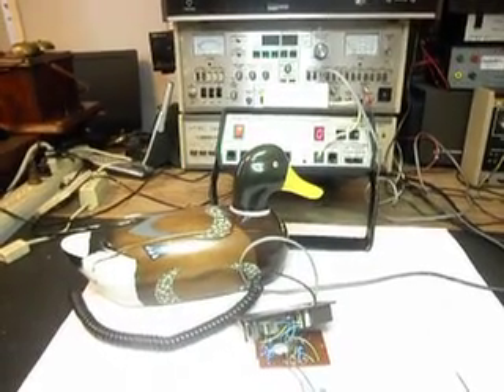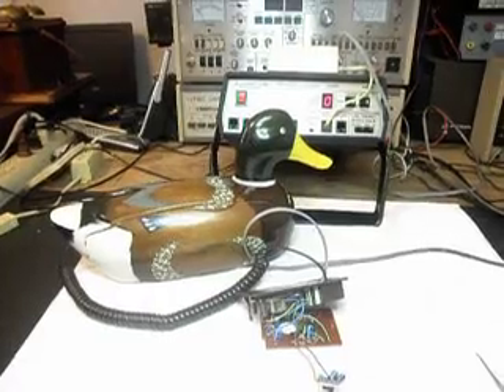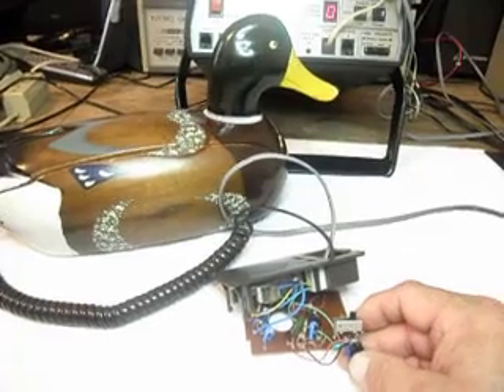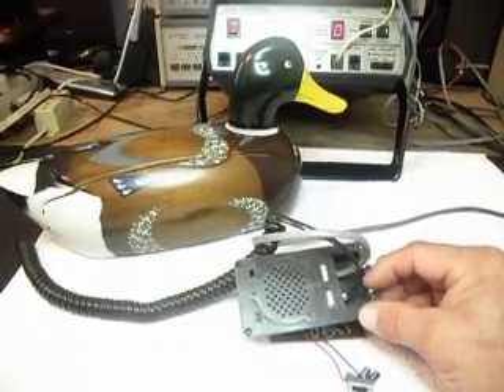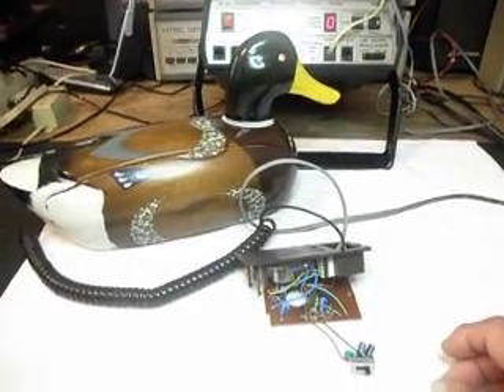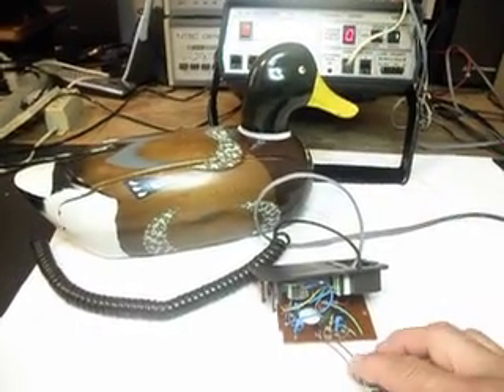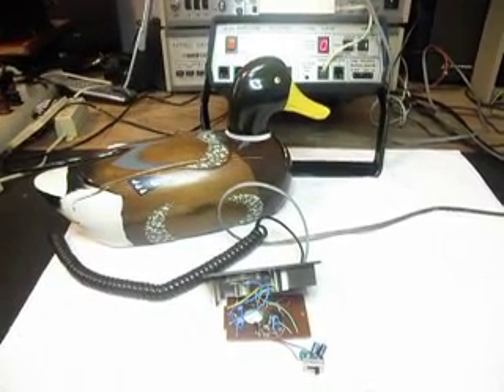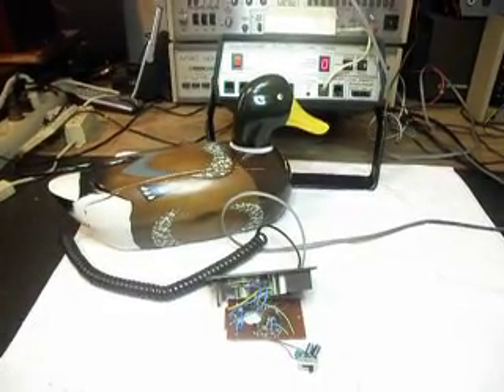Duck Telephone Repair Wood Duck